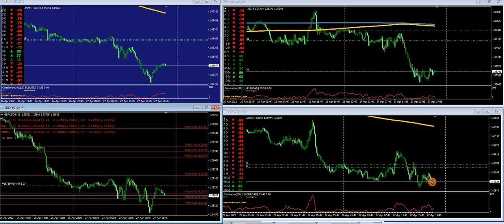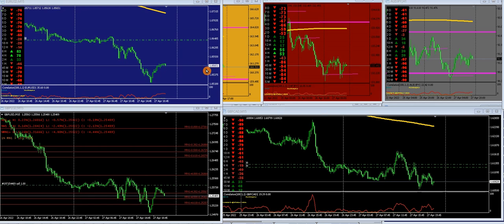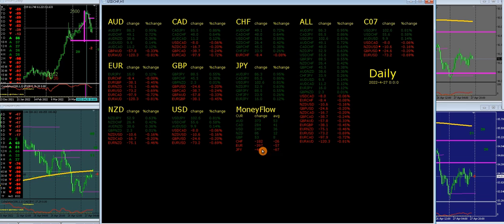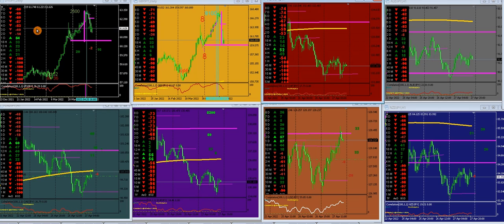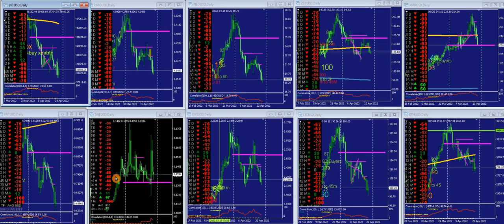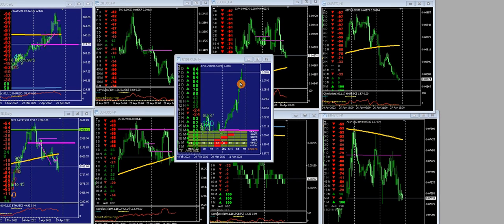April 27 Adding to positions, mid week Crypto look